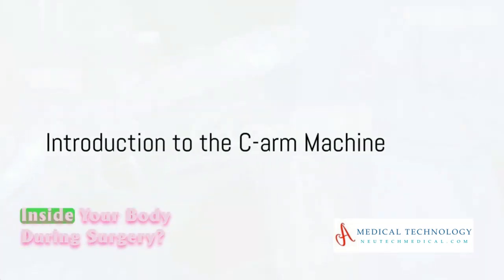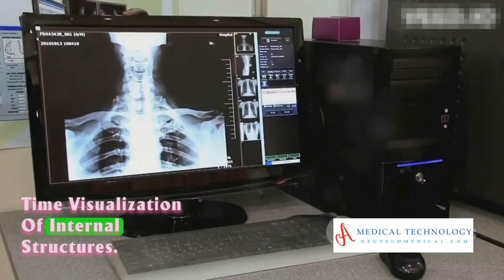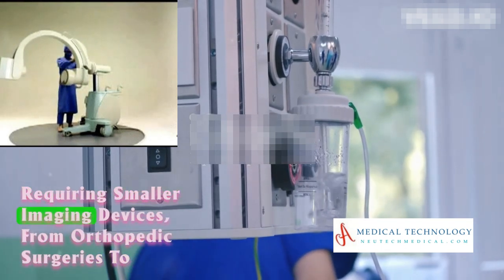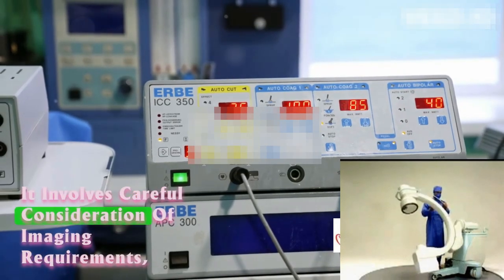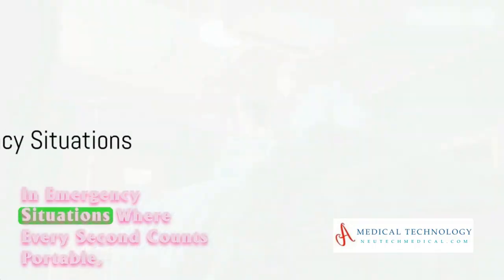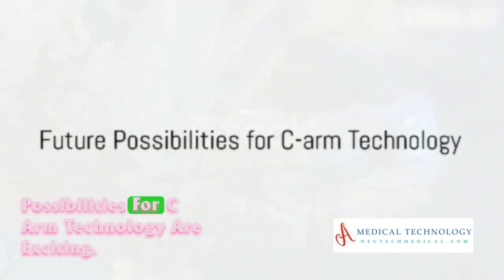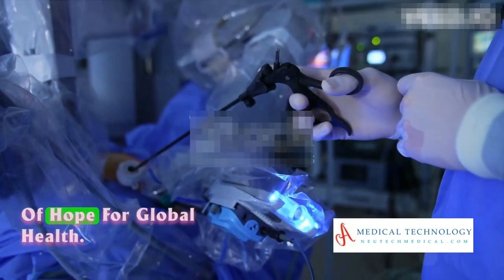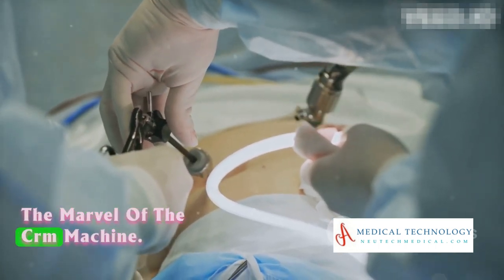C arm Machines | How to Work C arm Machines | Introduction to C-arm ( image intensifier )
C-arm Machines: The Marvels of Modern Medicine by health's Workspace

00:00:00-Introduction to the C-arm Machine

00:00:18-Synergy of X-ray Imaging and Fluoroscopy

00:00:37-Evolution of C-arm Machines

00:00:57-Applications in Medical Procedures

00:01:16-Considerations for Choosing the Right C-arm

00:01:29-Technological Advancements in C-arms

00:01:47-Portable C-arms in Emergency Situations

00:02:02-Challenges and Safety Considerations

00:02:15-Future Possibilities for C-arm Technology

00:02:30-C-arm Machines and Global Health

00:02:44-Conclusion

C-arm Machines! 🚀 In this video, we delve deep into the incredible world of medical imaging, unveiling the secrets behind C-arm machines. Discover how these revolutionary devices are transforming surgeries and interventions. Whether you're a medical professional or a curious enthusiast, this is a must-watch for unlocking the full potential of C-arm technology.

C-arm Machines, Medical Imaging, Surgery Innovation, Healthcare Technology, Interventional Radiology, Precision Medicine, Medical Breakthroughs, Surgical Techniques, Imaging Devices
Healthcare Revolution, Advanced Medical Equipment, C-arm Technology, Surgical Excellence
Radiology Insights, Future of Medical Procedures, Minimally Invasive Surgery, Medical Device Mastery, Expert Insights Healthcare, Surgical Guidance, Healthcare Technology Trends
Surgical Success Strategies, Diagnostic Imaging, Medical Equipment Advancements
Innovation in Healthcare, Medical Technology Unveiled, Cutting-Edge Medical Devices
Surgery Optimization, Radiology Breakthroughs, Advanced Surgical Tools, Medical Imaging Solutions, C-arm Mastery, Medical Innovation Showcase, Future of Surgery, Explore Healthcare Technology, Ultimate Surgical Tools